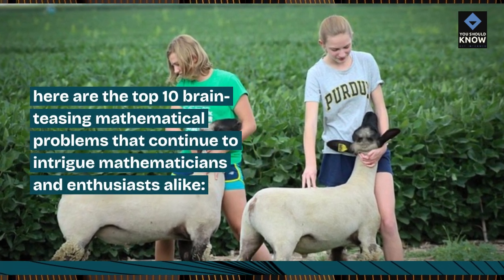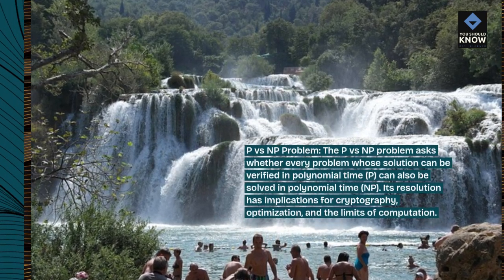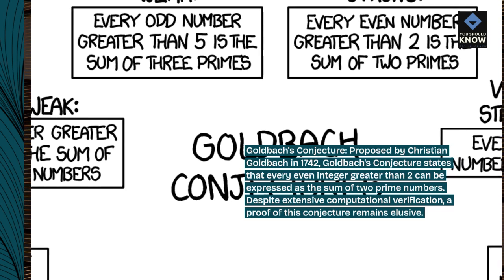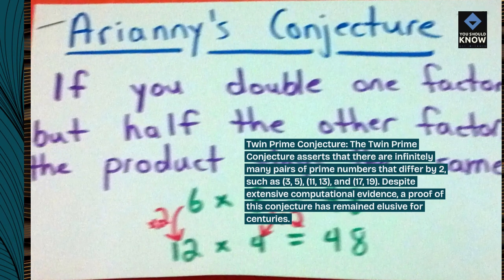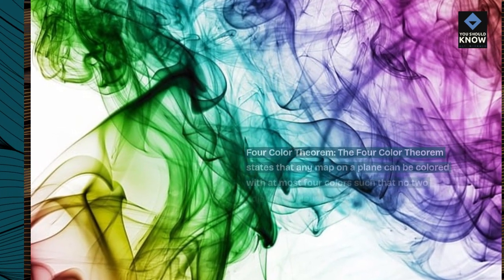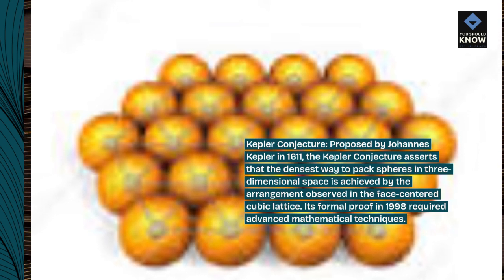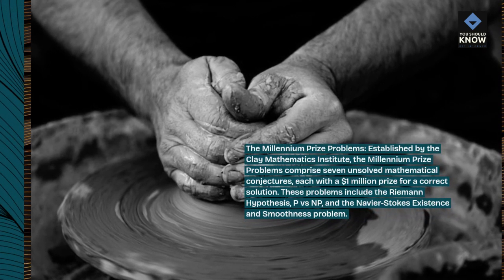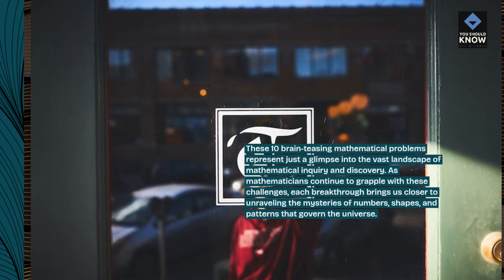Top 10 Brain Teasing Mathematical Problems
Exercise your mind with these brain-teasing mathematical problems that challenge even the most adept mathematicians. From unsolved conjectures to complex equations, these problems showcase the beauty and complexity of mathematics.